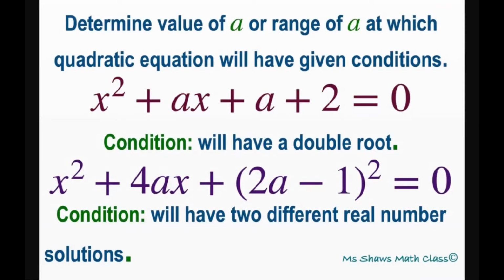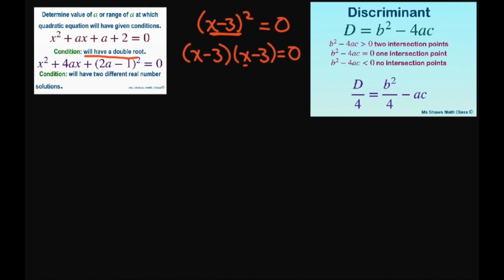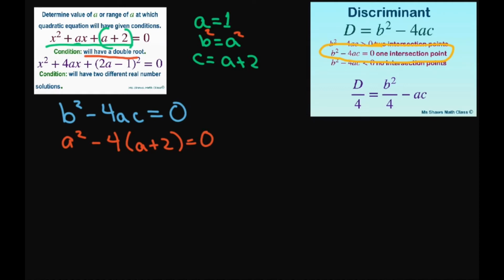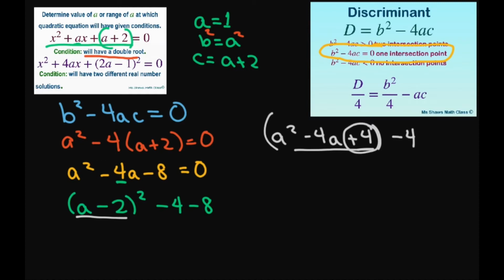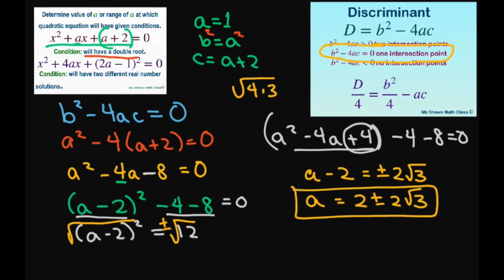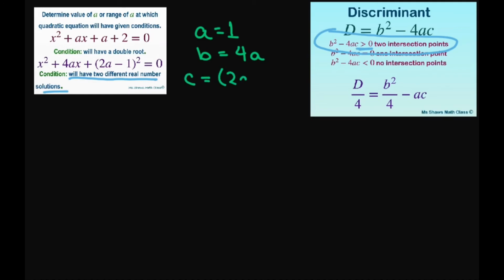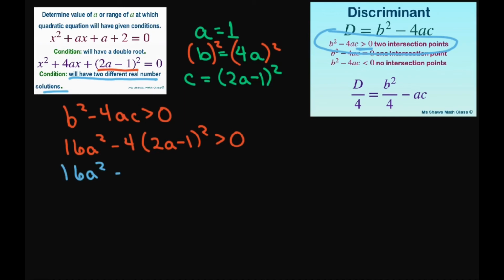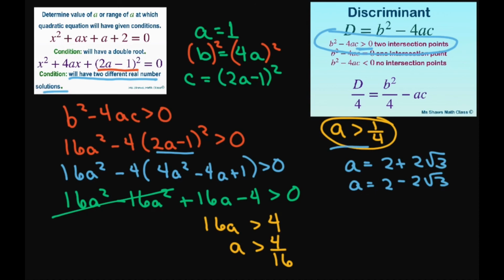Find value of a for 2 quadratic equations with conditions, has double root, two real solutions.